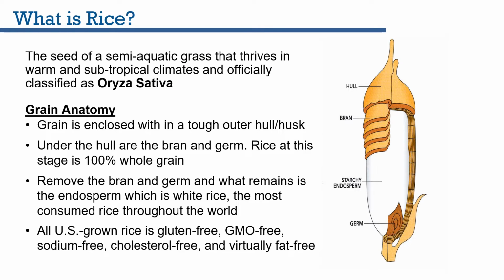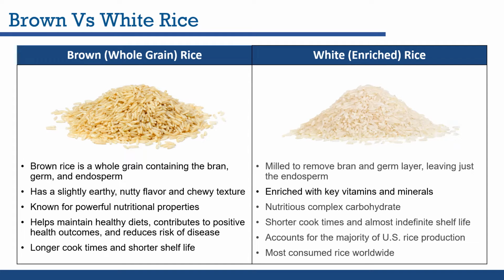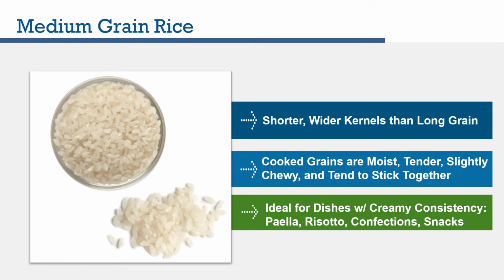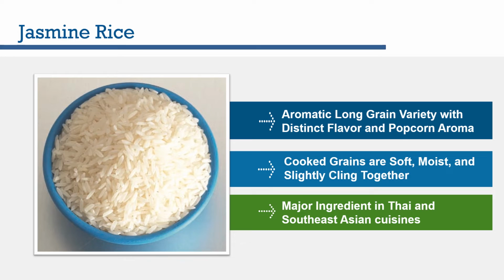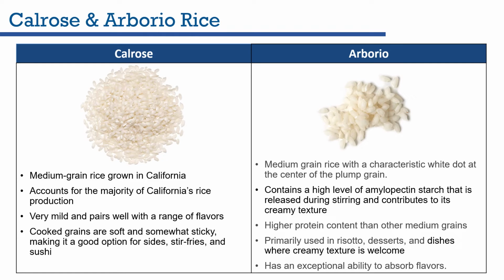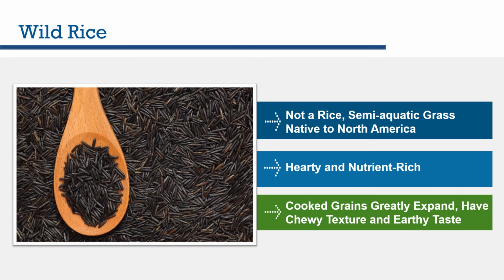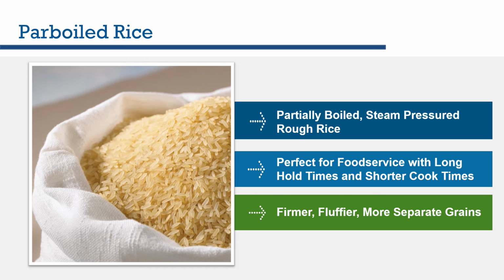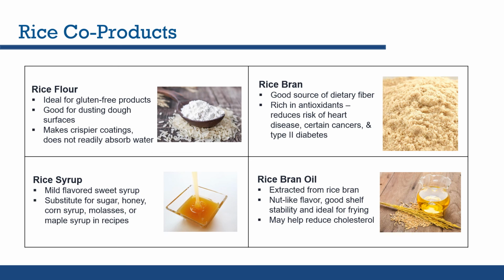Understanding Rice Varieties, Types, and Forms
In this 30-minute presentation hosted by USA Rice, viewers will learn about the different varieties, types, and forms of U.S.-grown rice and their specific uses and applications.